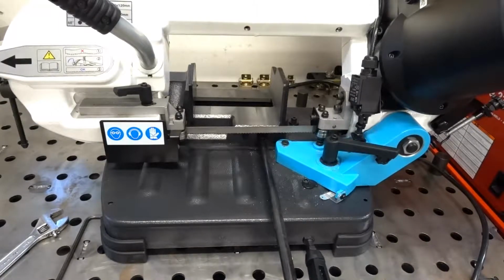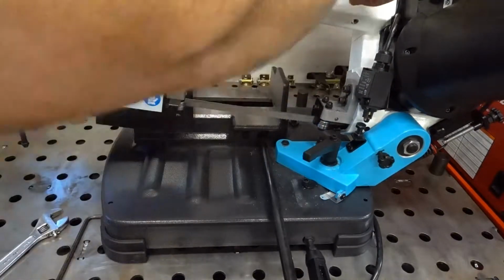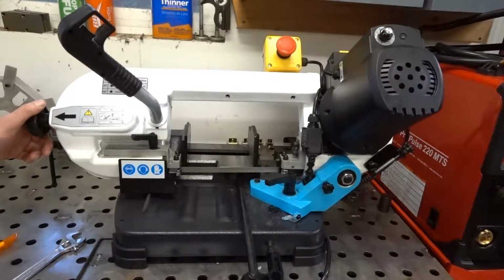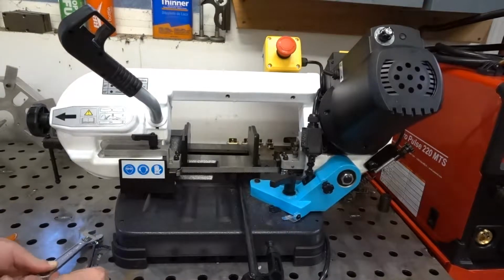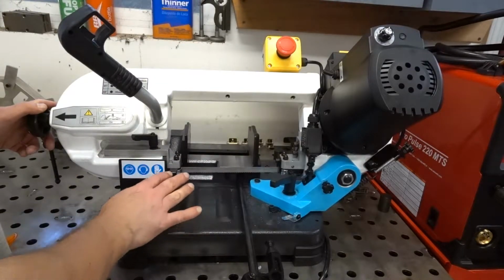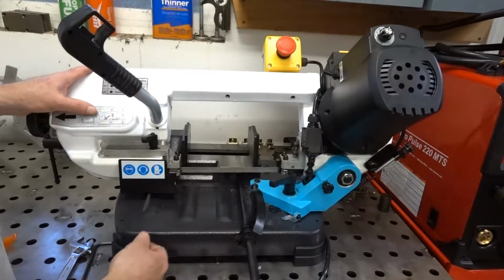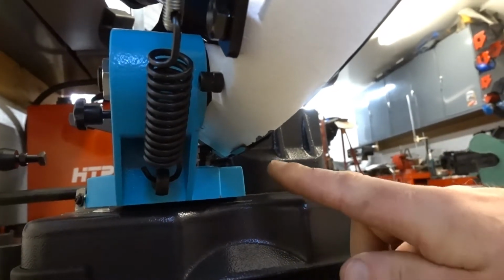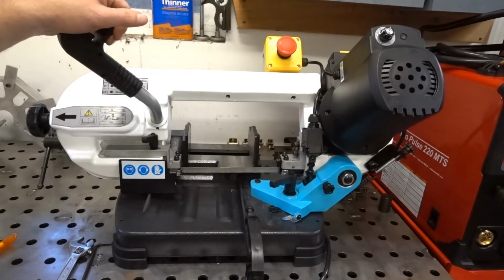Baileigh BS-127P I'm Keeping It!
Replacement saw addresses previous quality issues.